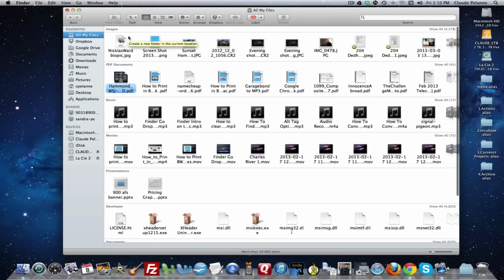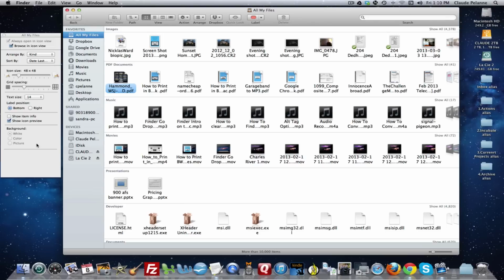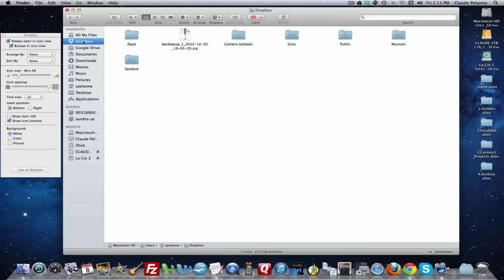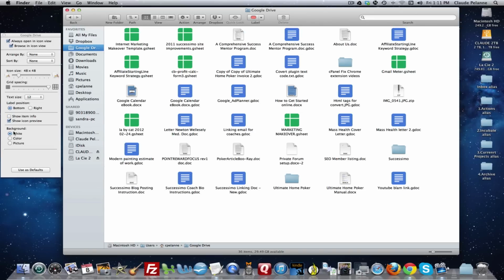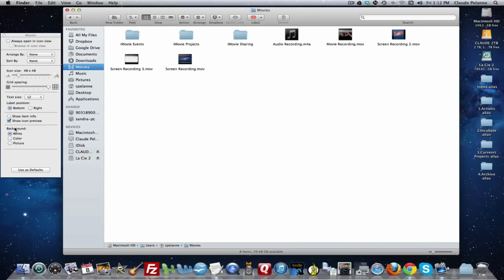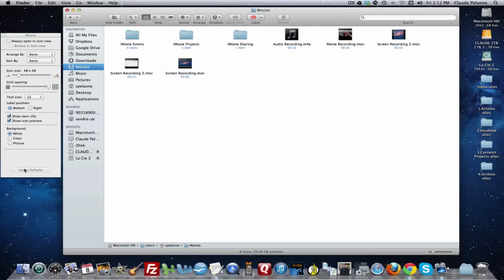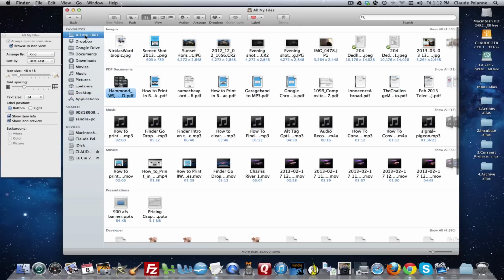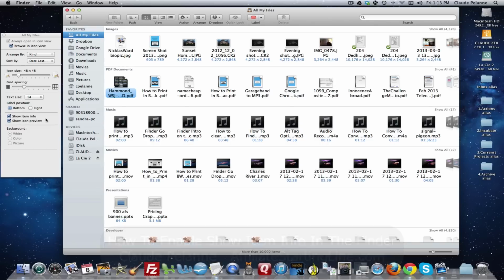How To Enable Show Item Info In Finder On A Mac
How To Enable Show Item Info In Finder - See how to use this feature in the Finder on a Mac. Show Item Info adds information under your folder and file icon. You have to use Icon view for it to work in your finder window. It gives the size of an image and document file or the time for mp3 and video files. It's a handy feature to use.